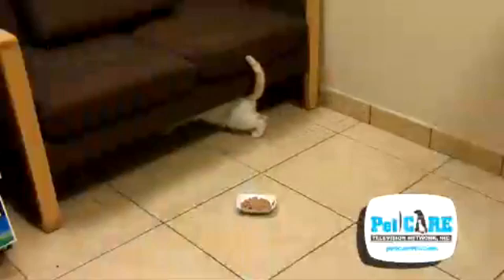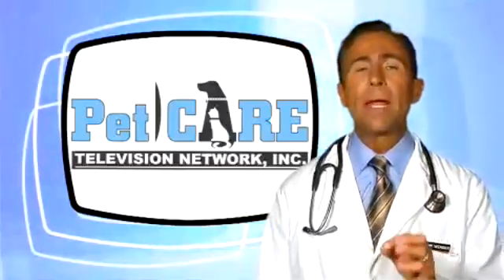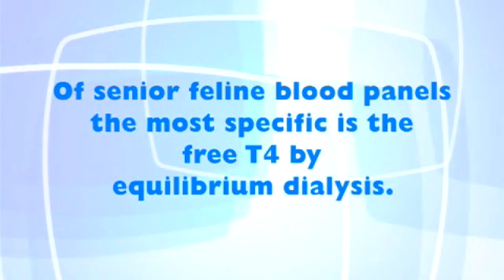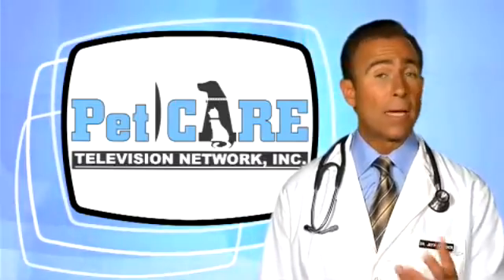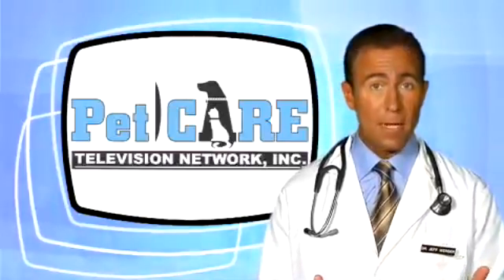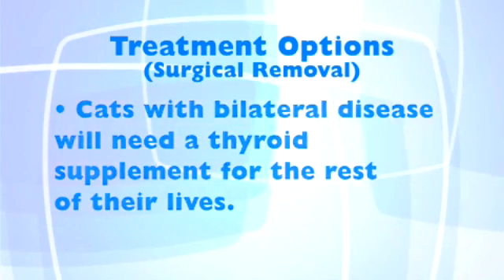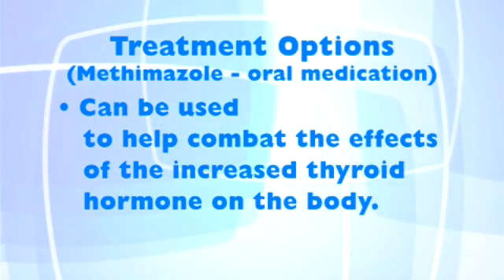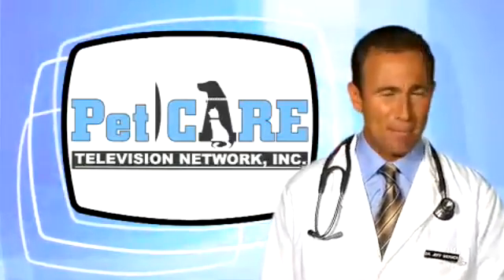Feline Hyperthyroidism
Have you noticed your older cat suddenly acting a bit more spry and energetic, eating more, yet losing weight? Well this presentation is not too uncommon, and high on the list of possibilities is an endocrine disorder known as hyperthyroidism. Whereas the most common thyroid disorder in a dog is hypothyroidism, or a low functioning thyroid, in the cat it is a high functioning thyroid. And, what is so unique to this feline problem is that the underlying problem is that of a benign, functional, thyroid adenoma, meaning the over-grown, overactive thyroid tissue is not a malignant problem, and the remaining gland itself remains totally normal.